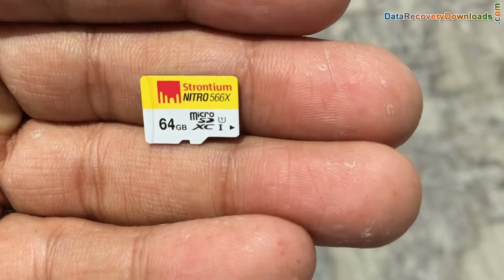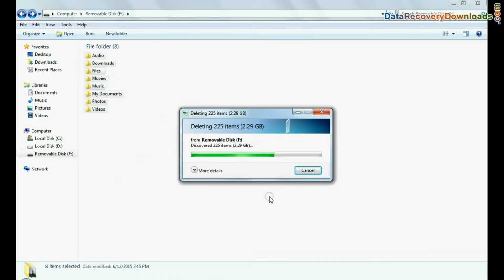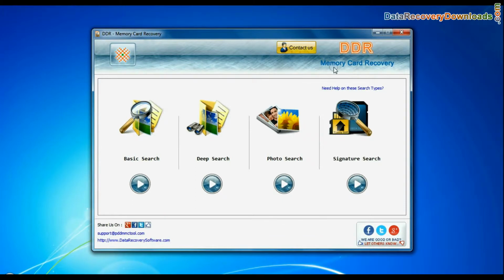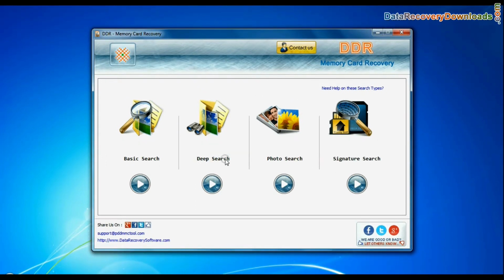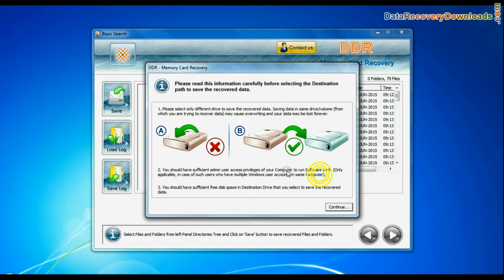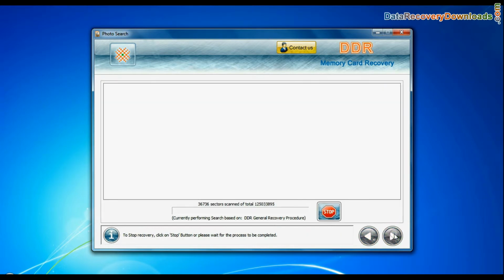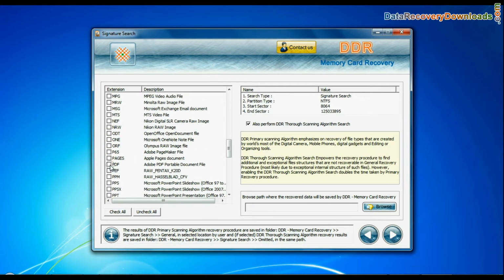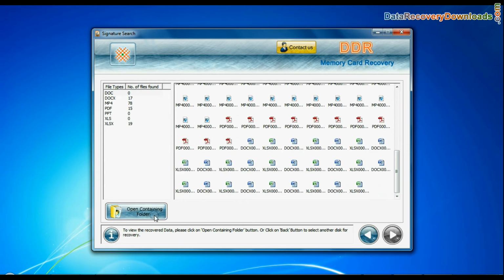Process to recover lost or deleted data from 64GB Micro SD card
In this tutorial we have shown you process to recover lost or deleted data from 64GB Micro SD Card using DDR Memory Card Recovery Software. Software provides different data searching modes - Basic Search, Deep Search, Photo Search and Signature Search mode to recover data lost due to various reasons. In this video we have shown you process to recover lost data from memory card using data searching mode one by one.